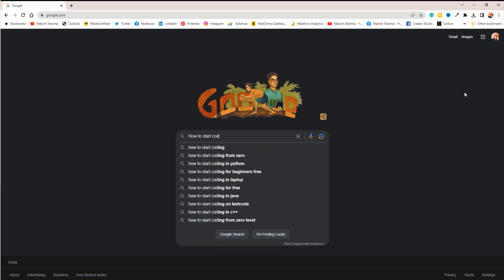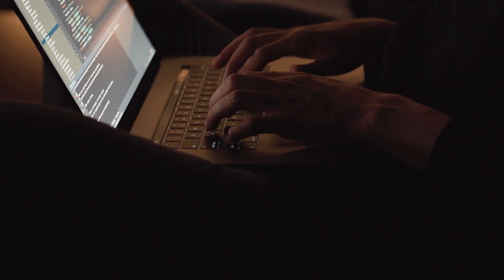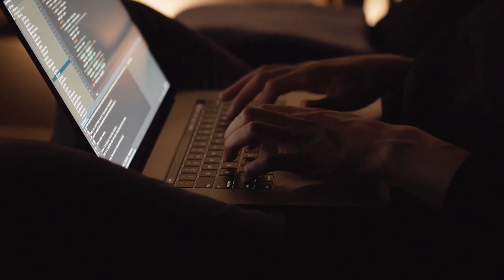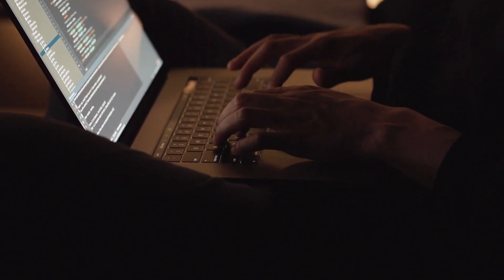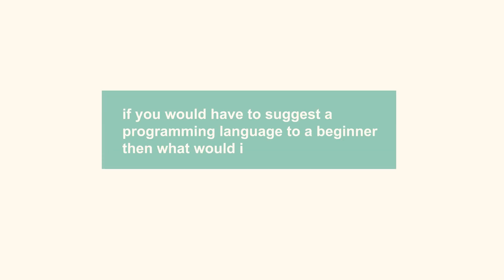How To START CODING- What Would I Do If I Have to START OVER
How To Start Coding - What Would I Do If I Have to Start Over. Starting to code can seem daunting, but with the right resources and mindset, it can be an exciting and fulfilling journey. In this video, I will walk you through the basics of getting started with coding, including how to choose a programming language, where to find resources and tutorials, and how to set achievable goals. I will also discuss some common challenges that beginners may face and provide tips for overcoming them. Additionally, I will explore the idea of starting over and how to approach it with a positive attitude. Whether you are completely new to coding or looking to refresh your skills, this video will provide valuable information and inspiration to help you succeed.
                                 ►►►LINKS◄◄◄
Previous Tutorial
► Top 3 Programming Languages of 2023
►BOOKS Mentioned in the VIDEO
1. C Programming
2 C++ Primer
3 Python Programming
►►►Social Media – Where I sort of Live
Performance Tuning
1z0-071 Exam
Python Programming

►Chapters
00:00 How To Start Coding
00:28 Question For You
00:35 What is Coding
1:05 Importance of Programming Basics
1:45 Why/Importance of Data Structure and Algorithms
2:40 What should be my first programming language
4:11 What book should I refer to learn to code
4:39 Website that I would use to learn to code
5:05 Coding Vs Programming
5:45 Conclusion